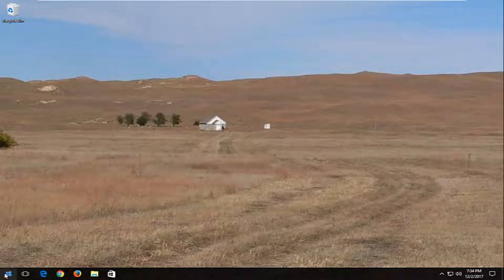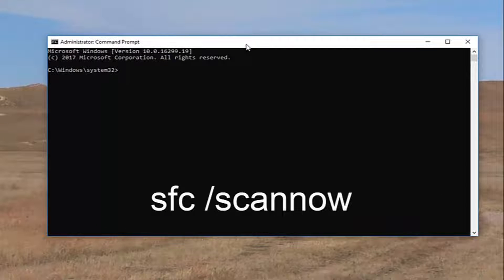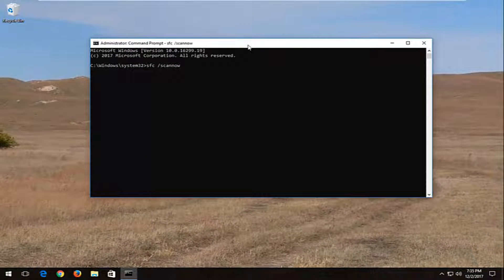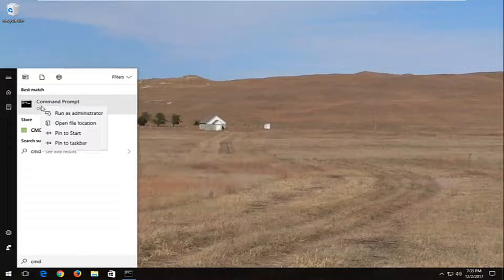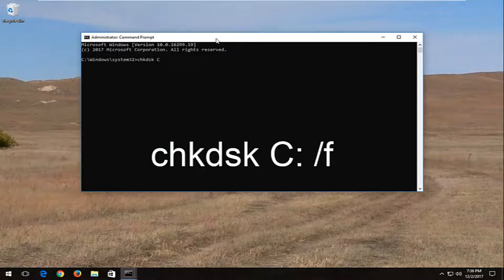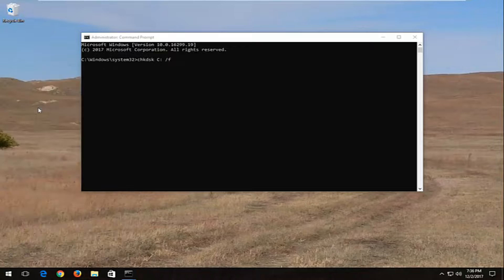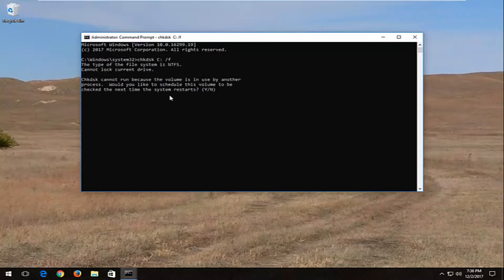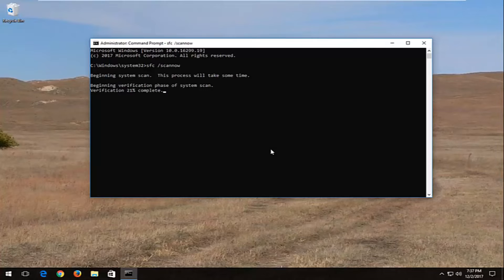How to Fix Copy Paste Not Working Windows 10/8/7 [Quick Tutorial]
Can't Do Copy Paste in Windows PC/Laptop

Copy paste is one of the most basic functions on any PC, but many users reported that this function doesn’t work on Windows 10. Speaking of copy paste issues, here are some common problems reported: